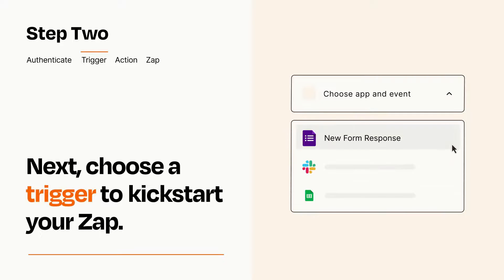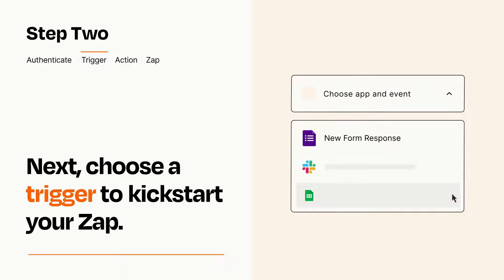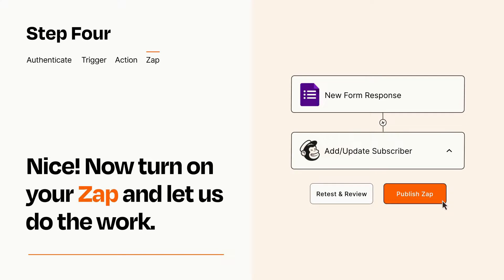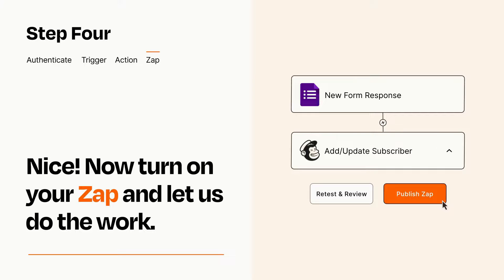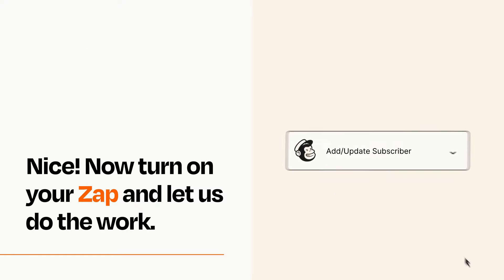How to Connect Google Forms to Mailchimp - Easy Integration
So you want to connect Google Forms to Mailchimp? You can do it with Zapier!